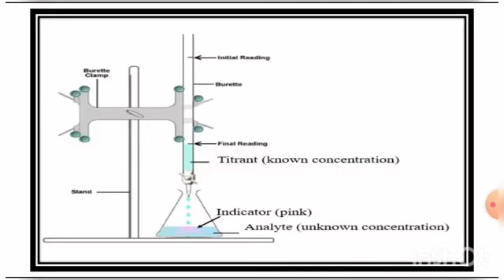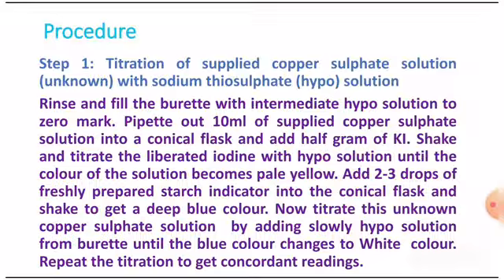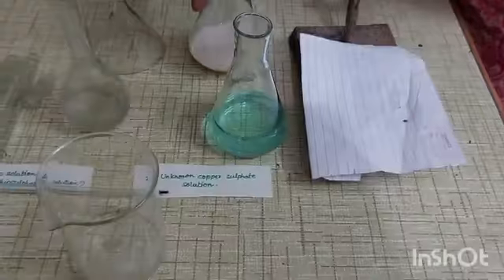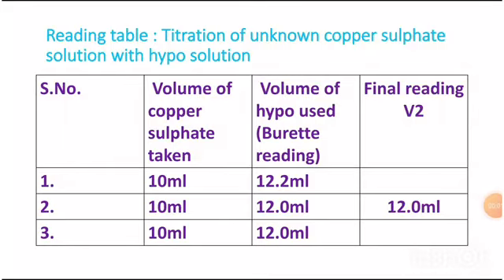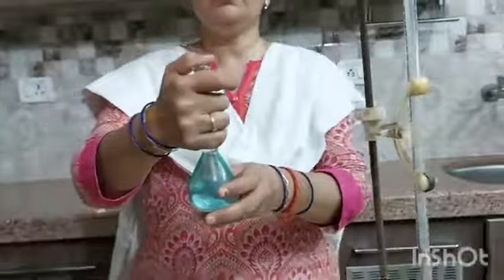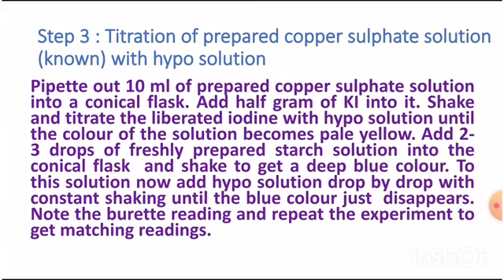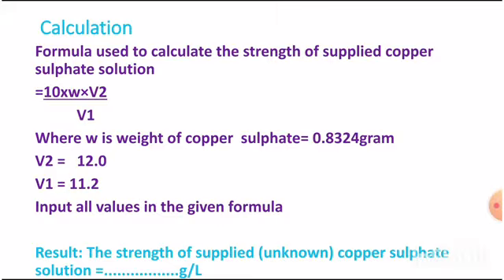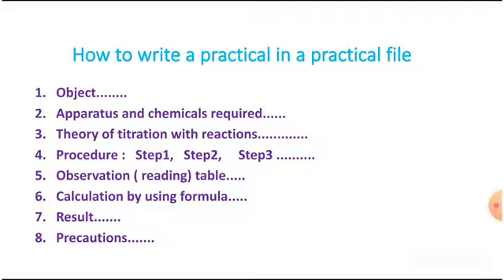B Sc 1st sem Estimation of copper metal ion using sodium thiosulphate solution Dr Chhavi Purwar